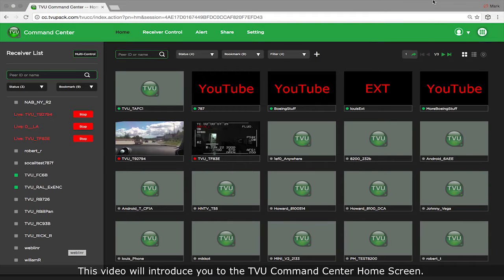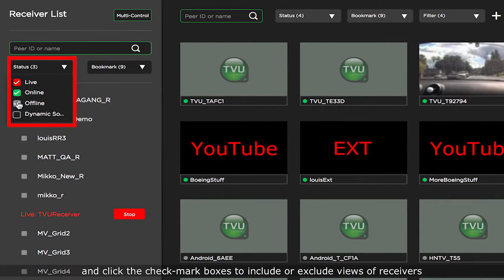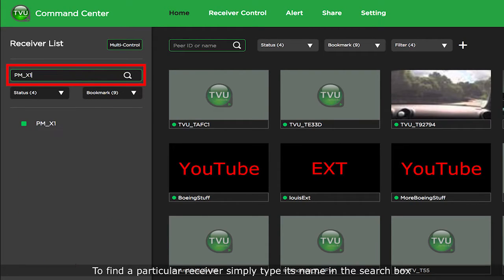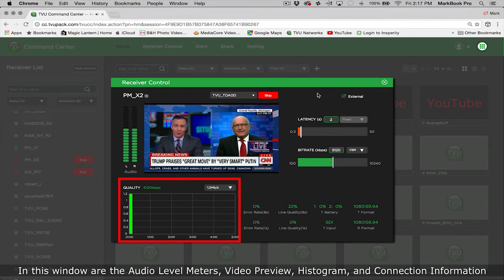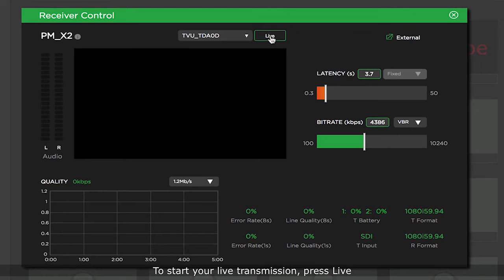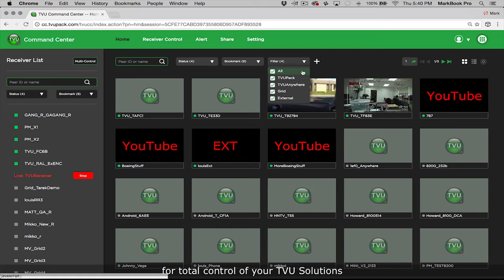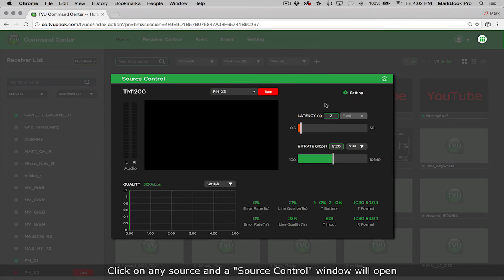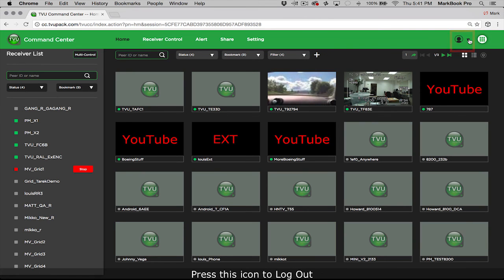CCi-TVU Command Center Home Screen Interface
We at Camera Crew India , a franchise of TVU Networks, look forward eagerly to demonstrate our innovative products to your expert staff at any time and date convenient to you.